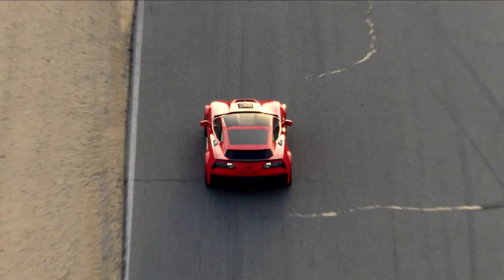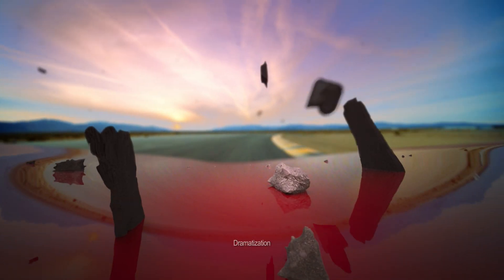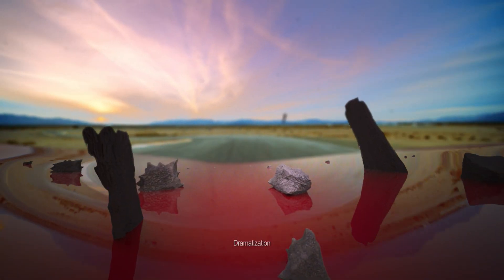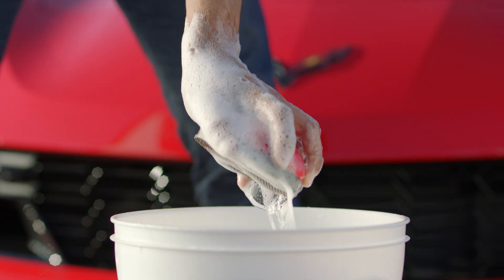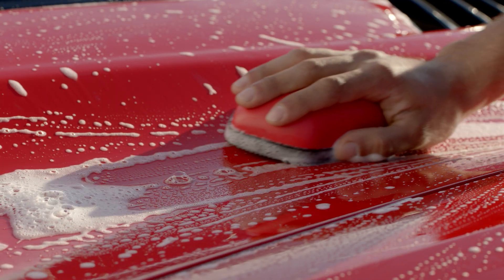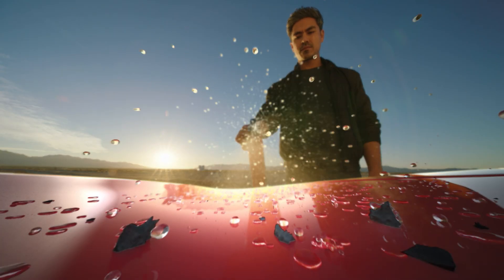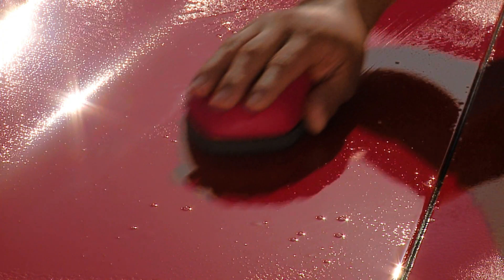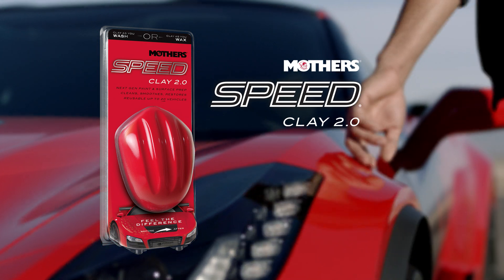Mothers Polish -- 2017 Speed Clay 2.0 TV Commercial (30 Seconds)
"Your car is under constant attack. While you may not see it, your paint is being assaulted by damaging particles and pollutants. Mothers Speed Clay 2.0 packs a high-performance cleaning punch, restoring brilliance to your car’s finish, in record time. Clay as you wash, or clay as you wax – with our fastest and most versatile clay ever. This is Speed Clay 2.0 from Mothers."

Mothers® is known worldwide for its premium-grade polishes, waxes and cleaners, and offers a broad array of finish care products under its Back-to-Black®, California Gold®, Marine, PowerBall®, Professional and Speed® lines. for information on all of these products, along with a host of how-to videos and car care tips in the online Mothers® Detail Guide